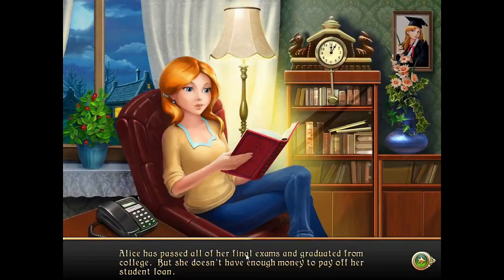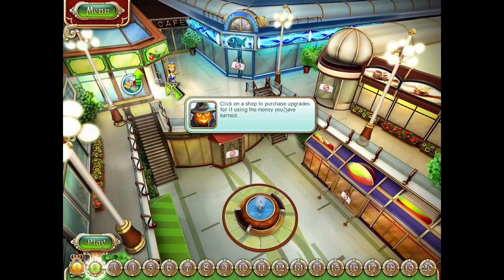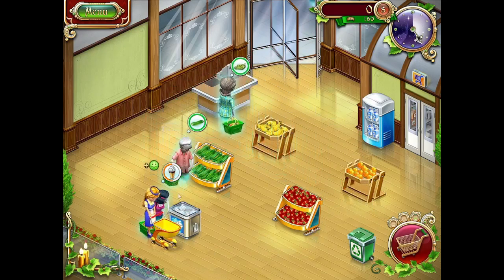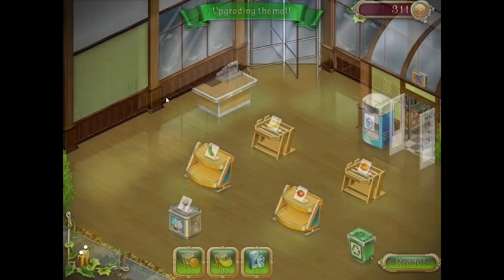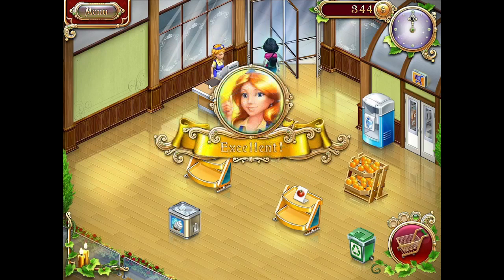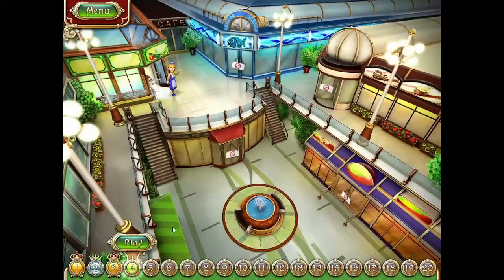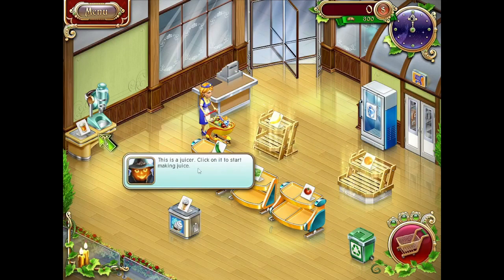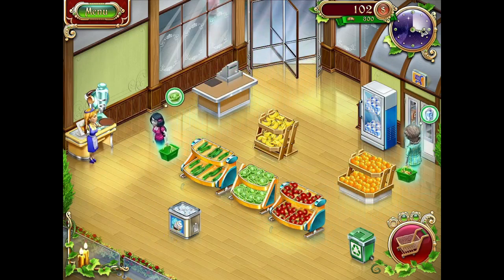SPOOKY MALL! COOL PARANORMAL GAME! -PART 1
YOU GET TO WORK IN A SPOOKY MALL, YOU WORK IN A FRUIT & VEGGY STORE. YOU HAVE TO TRY AND KEEP ALL YOUR GHOST CUSTOMERS HAPPY. A LOT OF THE GHOSTS HAS ATTITUDE. THEY ARE VERY HARD TO PLEASE LOL EACH CHARACTER HAS UNIQUE PERSONALITIES. WATCH OUT FOR THE GHOST CLOWN HE LIKES TO MESS UP YOUR STORE IF HE GETS BORED LOL. THE GHOST CAN STEAL FROM YOU AS WELL. ITS A FUN GAME TO PLAY. RE-WATCHING THE VIDEO, OMGGGGGGGG THE GHOSTS SHOP LIFTED A LOT AND GOT AWAY WITH IT! MY BAD I DIDNT CATCH THEM LOL